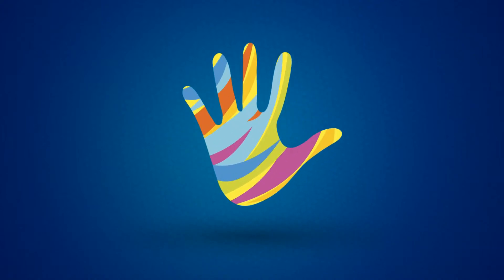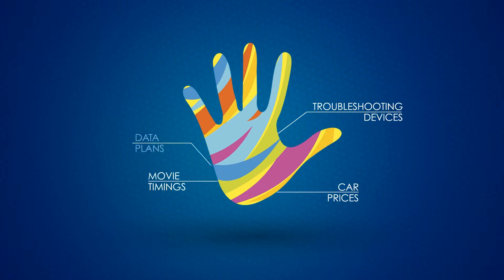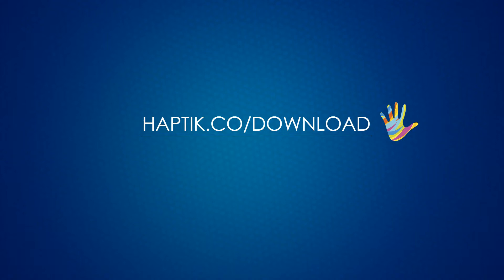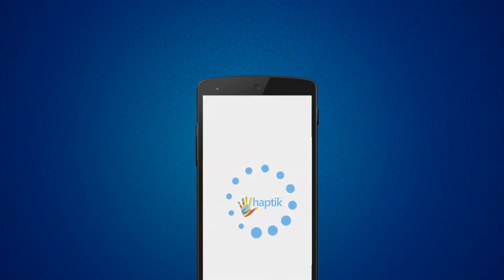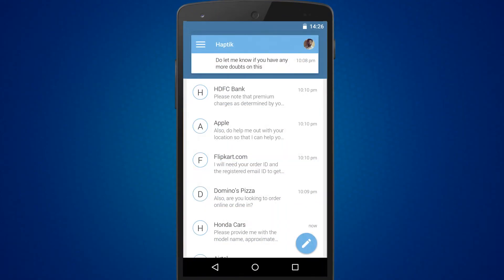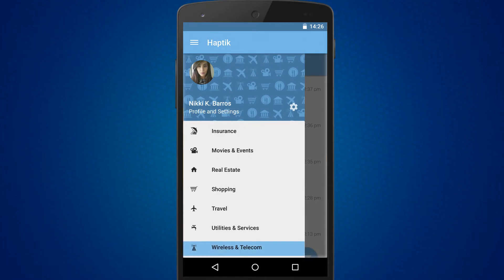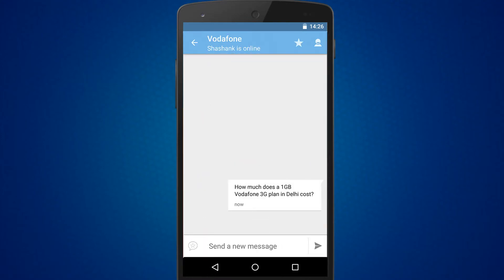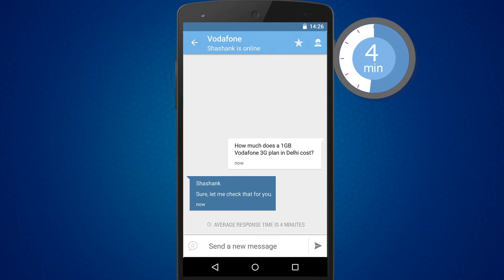Haptik - A Better Way To Get Help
Conceptualised, Scripted, Designed and Edited for Haptik Inc. by TING.